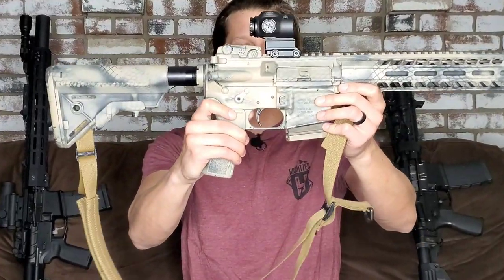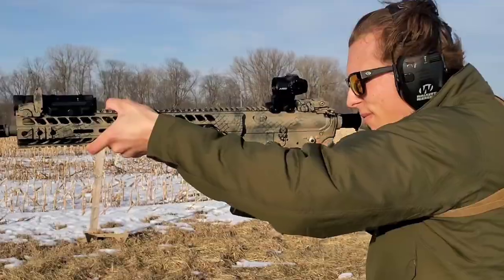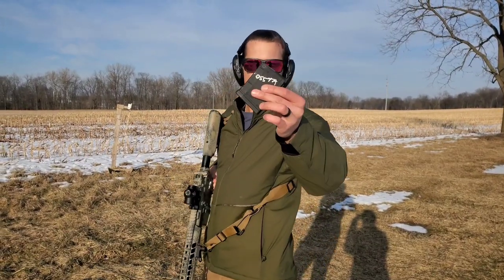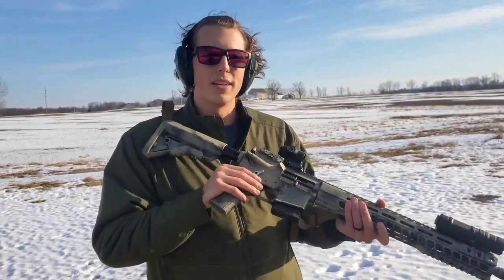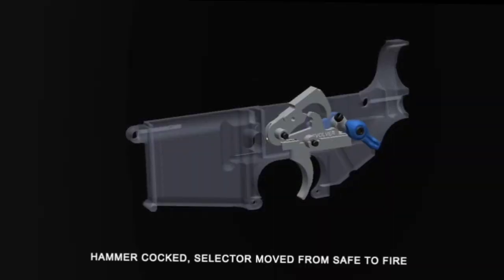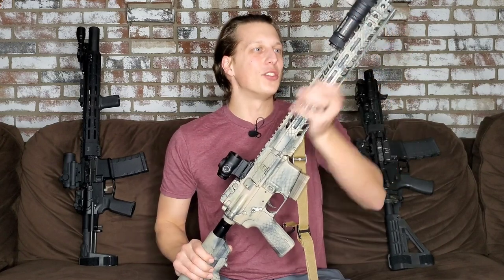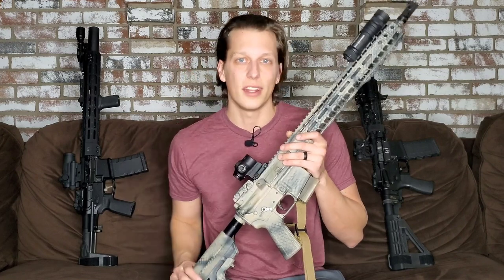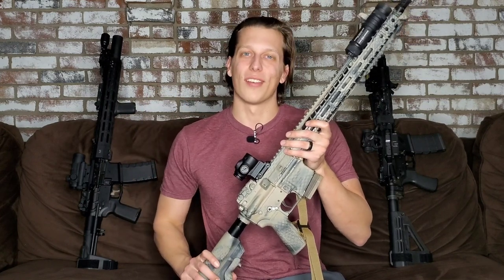Best California Compliant Rifle. Kunvirt Fire Control Group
companies below.